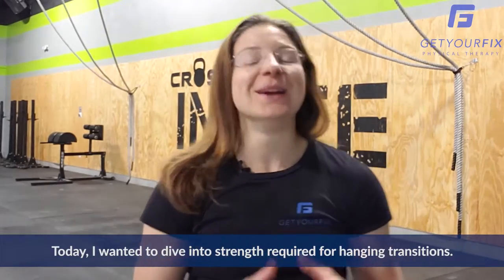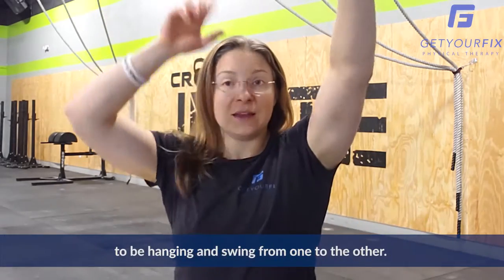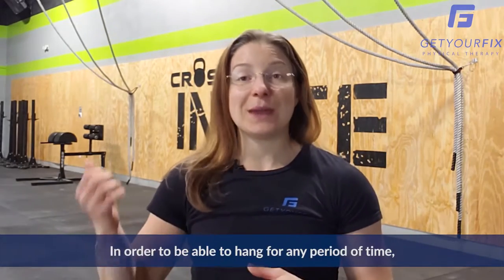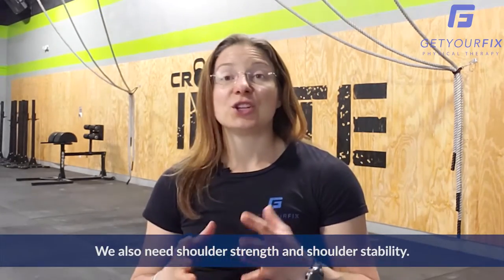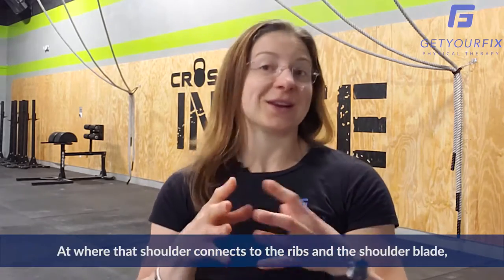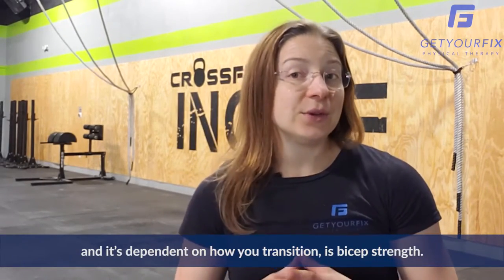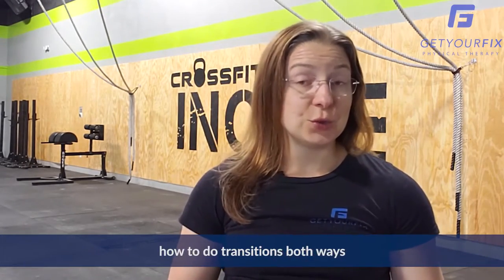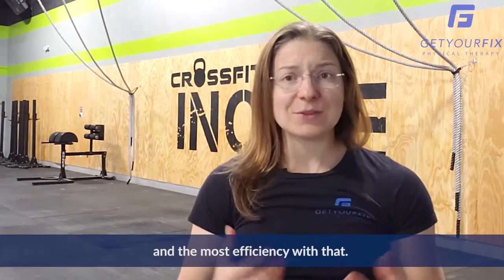Your Friday Fix Ep 153: Strength Required For Hanging And Transitions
Hey, athletes!

Today we begin a new series about strength!  Let’s start by discussing the strength required for hanging and transitions.

Watch. Learn. And get to it!